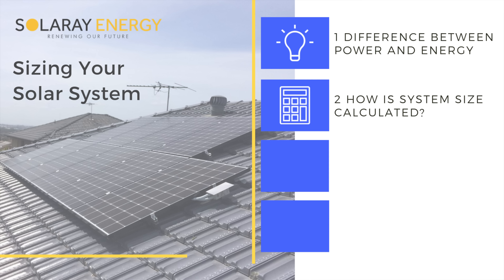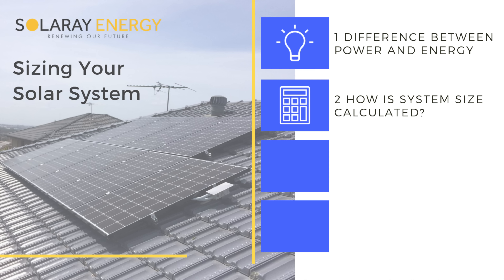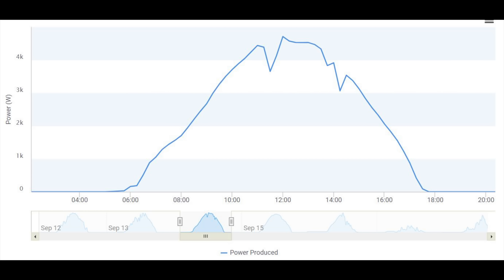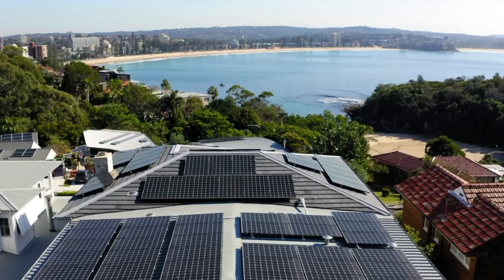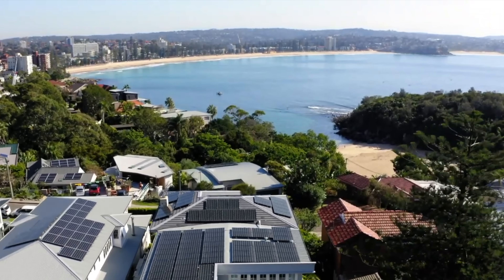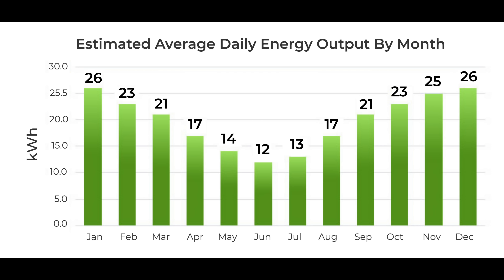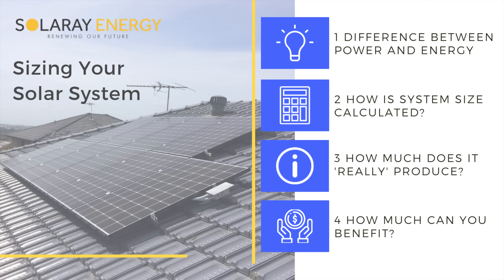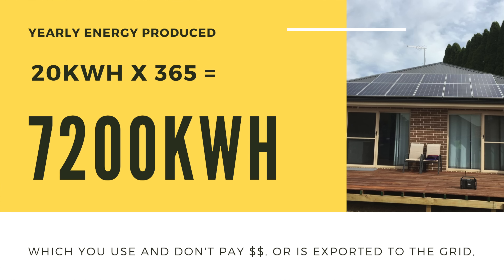How Much Power Does A 5kW Solar System Produce In Australia?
You can read in-depth about the performance of a 5kW solar system in Australia, and more

One of the biggest misconceptions people have when sizing up a solar system is to think that a 5kW solar system will produce 5kW of power at any one time.

Covered in this video:
- The difference between kW and kWh, or power vs energy
- How a solar system calculated?
- How much does a 5kW solar panel system really produce?
- How much can you benefit from a 5kW system?